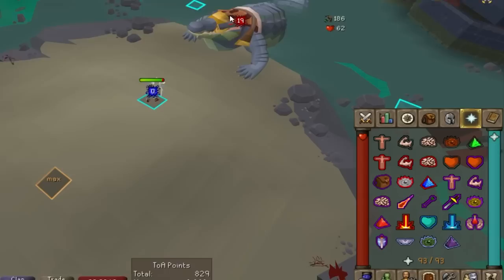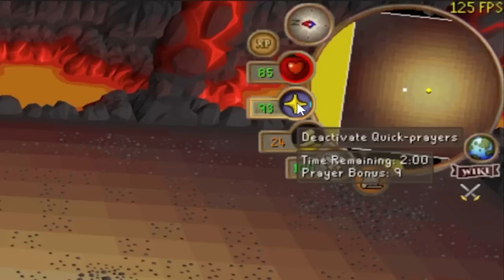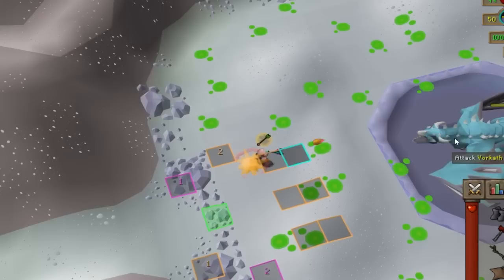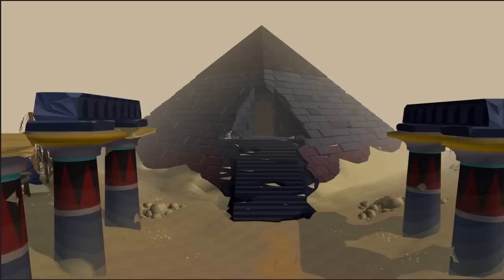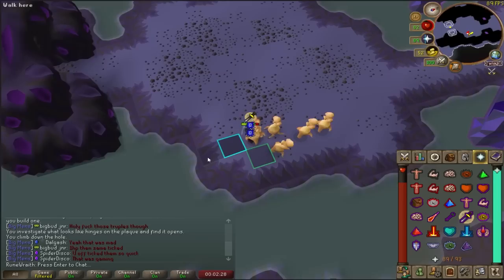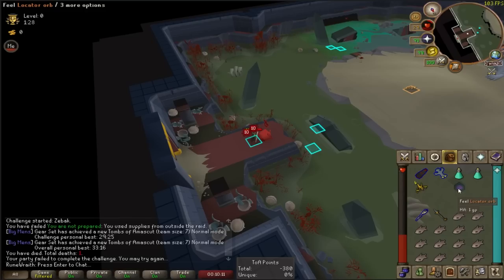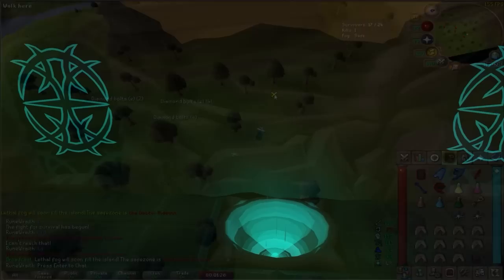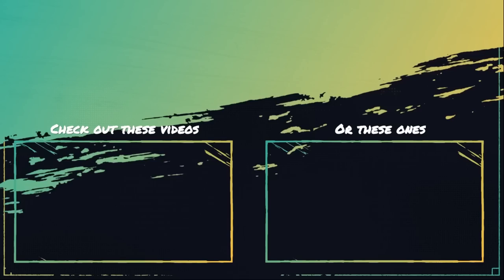These PvM techniques changed RuneScape for me... | Top 10 | PvM Skills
Description
In this video we cover everything the top 10 skills you should learn to improve your PvM experience in old school RuneScape. These tips either make a boss encounter more efficient or help to reduce the amount of damage you take.